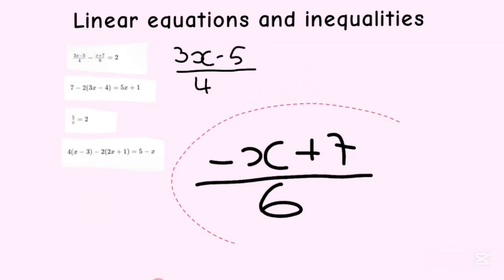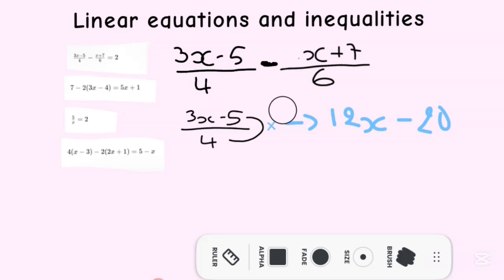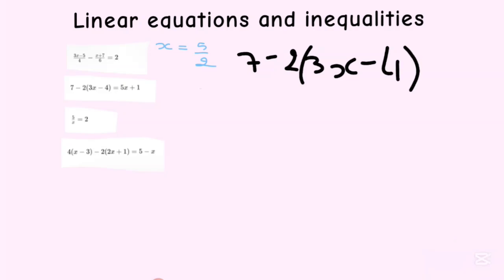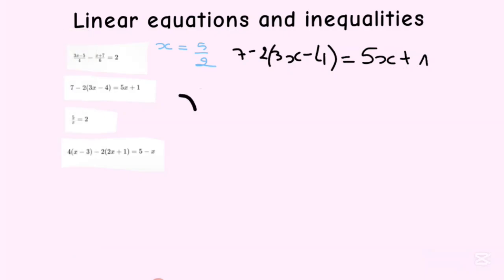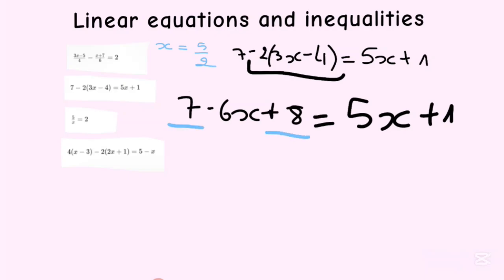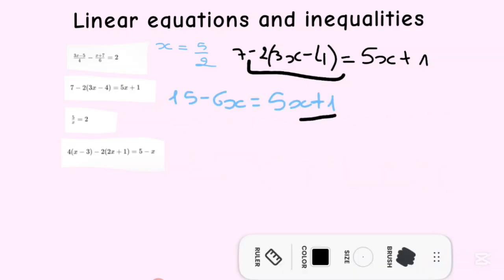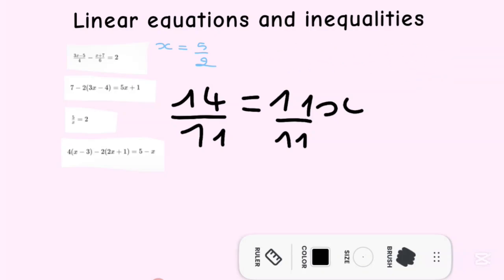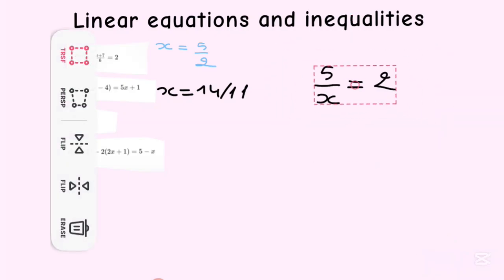hard linear equations and inequalities